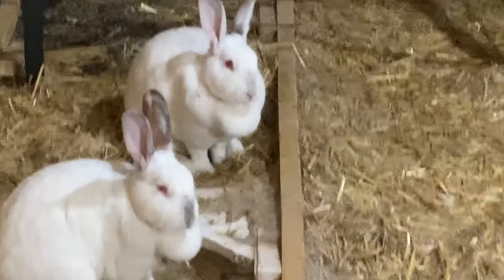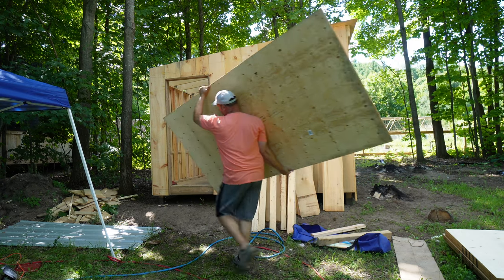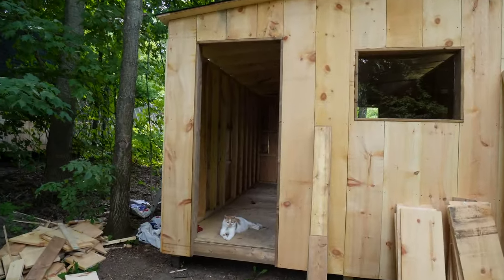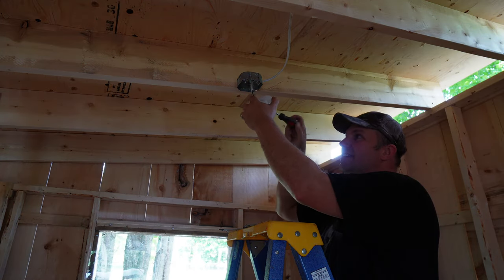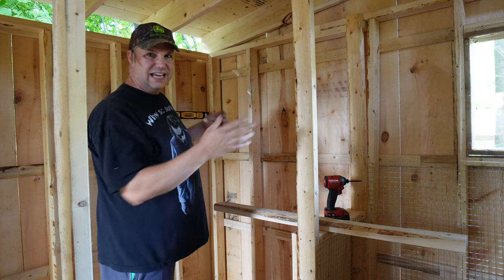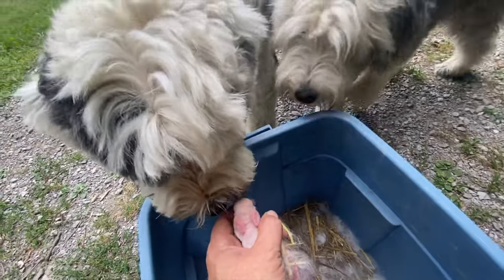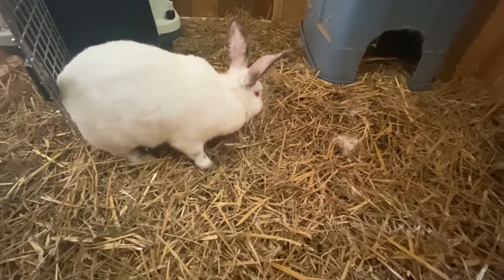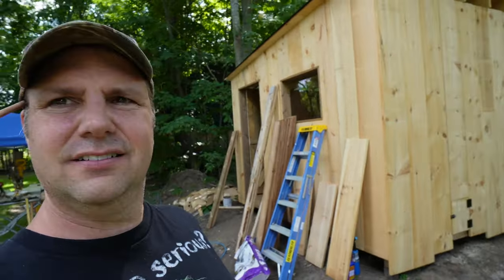Building a Rabbit Colony | Baby Bunnies & New Bunny Barn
Back in the spring we got some rabbits, but no where to keep them but the big barn. I'm in the process of building a rabbit colony from scratch complete with a stalled barn and protected run. While I'm building this thing a rabbit doe was put in with the buck. Let's see what happens and follow more of the bunny barn build to see the progress.